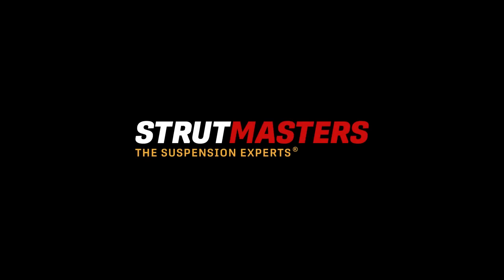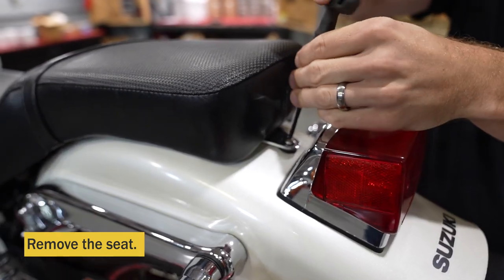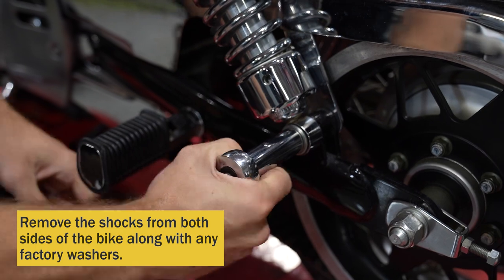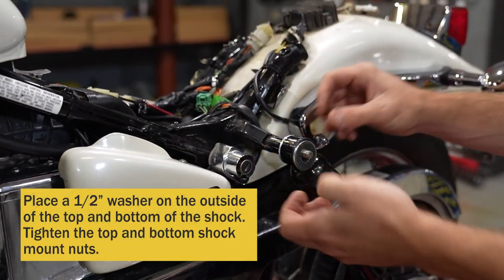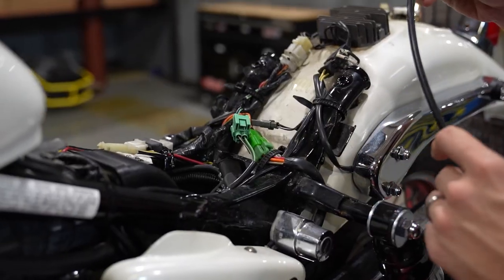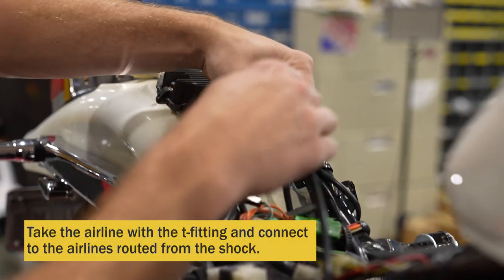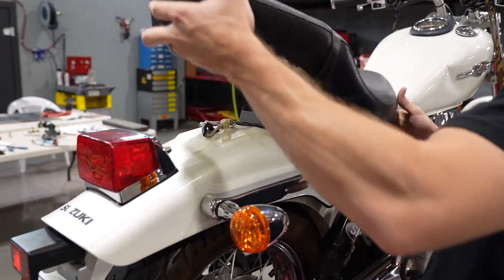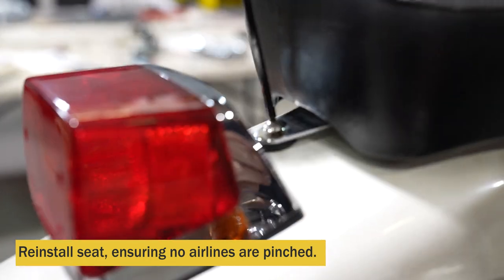Basic Lowering Kit Installation - 1986-2019 Suzuki Savage LS650/Suzuki Boulevard S40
This video highlights installation of a Strutmasters motorcycle lowering kit on a Suzuki Savage LS650 or Suzuki Boulevard S40. This video covers model years 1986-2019.

Important: There may have been updates to the installation process since this video was made. Please FOLLOW THE PAPER INSTRUCTIONS that come with the kit for the most up to date installation procedure.

Our products are designed to be simple to install, provide a great ride quality and save customers thousands of dollars versus OE replacement parts. We work on customer vehicles every day to design new products and to stay on top of the latest suspension challenges.

Strutmasters was the first to offer a fully assembled suspension conversion kit in 1999. The company is still headquartered in North Carolina, with a team that strives to provide the best products and customer service in the industry. We use premium steel coil springs that are made exclusively for us in America. All of our conversion kits are assembled in small batches by experienced employees to ensure the highest quality.

These electronically-controlled factory suspension systems are very complicated and expensive! A common failure happens when rubber in the system cracks and leaks air or hydraulic fluid -- causing the onboard air compressor or hydraulic pump to eventually fail. This results in an immediate loss of ride height and renders many vehicles undriveable. Older, high-mileage vehicles will generally require multiple repairs to keep the system working. Some customers have spent upwards of five to eight thousand dollars or more (parts and labor) chasing a failing factory system.

Don't learn the hard way! Avoid multiple repairs that come with fixing the existing system (especially with cheap, imitation parts). Fix It Once, Fix It Right with the original -- Strutmasters! Obtain the vehicle ID (VIN) number and get the exact product for your vehicle by calling one of our suspension experts at .